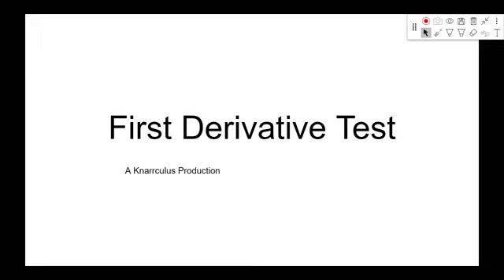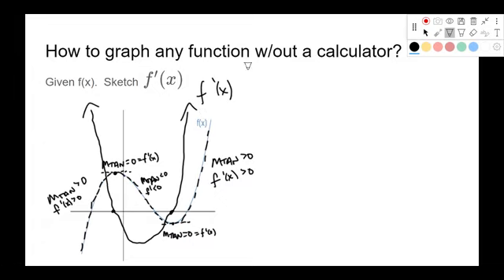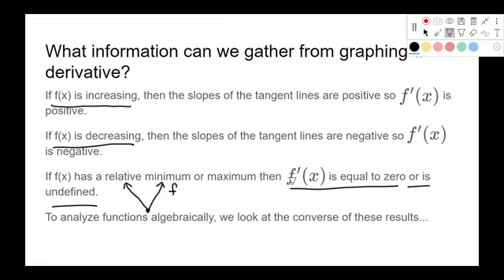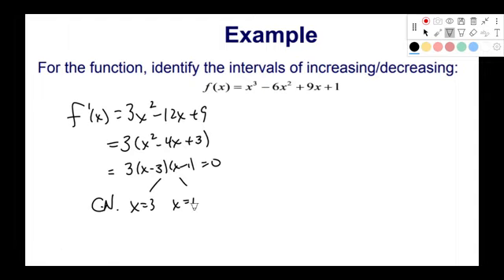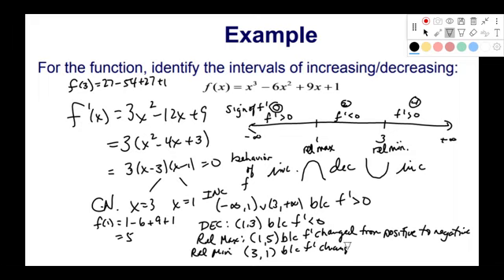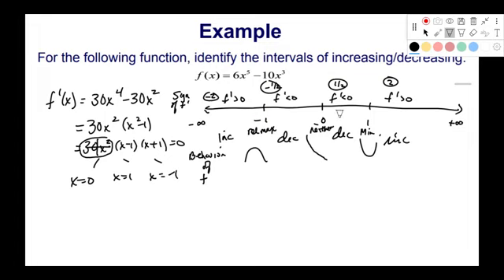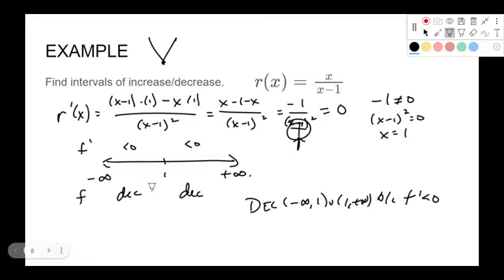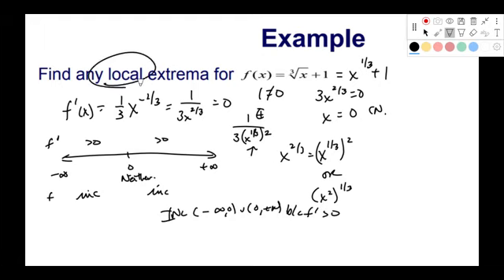3.2A First Derivative Test